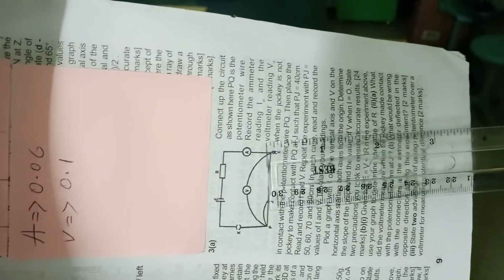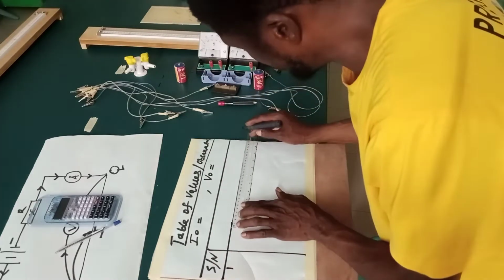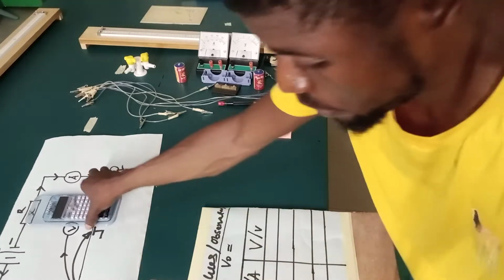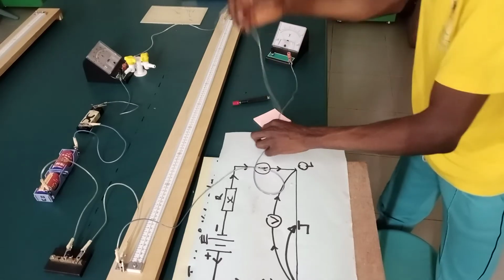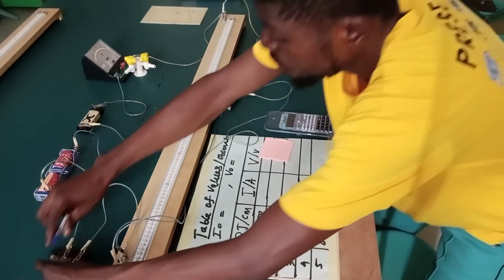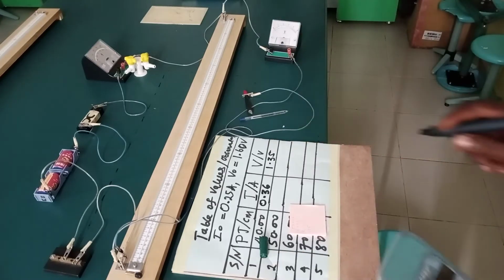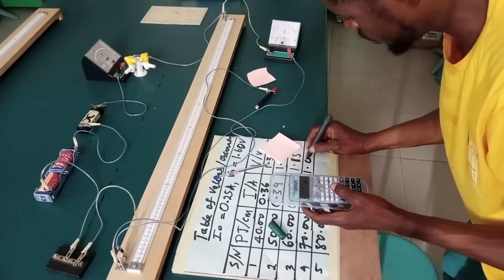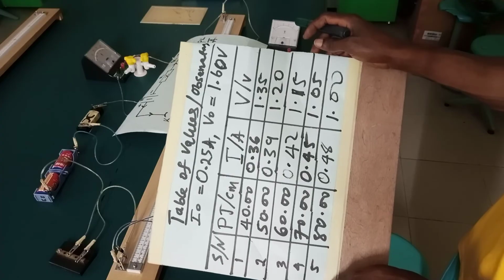EPS2V1|WAEC 1988/2022 PHYSICS ELECTRICITY POTENTIOMETER PRACTICAL( ALTERNATIVE B). A1 ASSURED.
Physics Practical:Potentiometer Experiment.Potentiometer Practical.
Potentiometer Experiment Class.

PREPARATION FOR WAEC PHYSICS3 Electricity PRACTICAL 2023 (ALTERNATIVE B)

SOLUTION TO JUNE 1988 PHYSICS 3 ELECTRICITY  Practical ( ALTERNATIVE A).
(A THOROUGH  KNOWLEDGE OF HOW TO RUN ELECTRICAL PRACTICALS IN PHYSICS).

The Practical in the above year is one among the likely questions that may come out this year.

The Video links for the theory and calculations on Wheatstone Bridge and Meter Bridge are these.

The Video codes and links for other electrical practicals and all the solutions are given below.

EPS1V3 (  Choosing of scale, plotting the graph, finding the slope/gradient, stating precautions and making the deduction correctly).

Wish you an A1 in your Physics Examination.